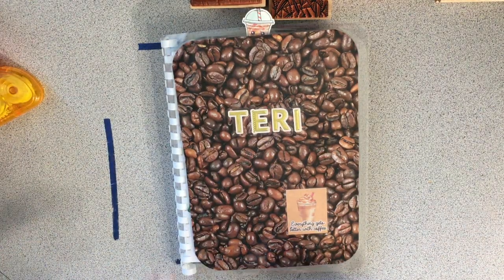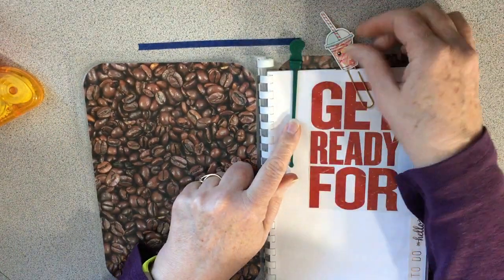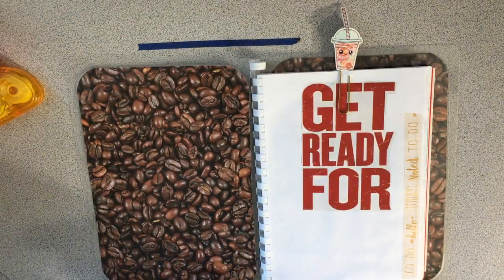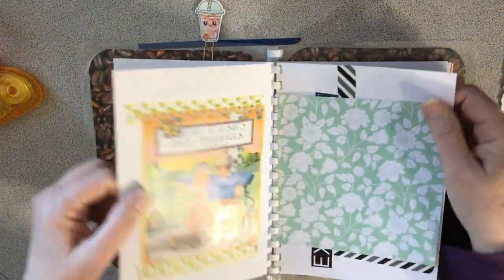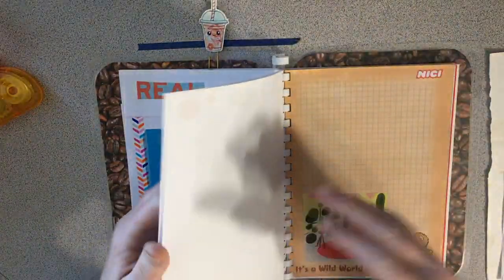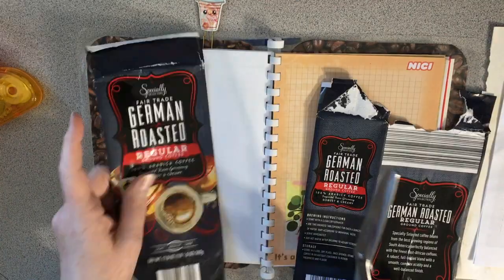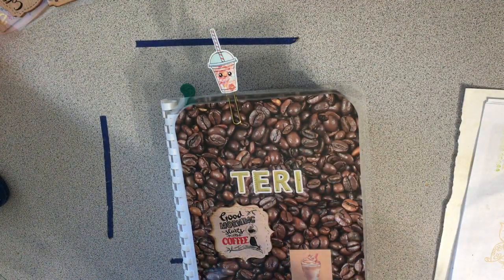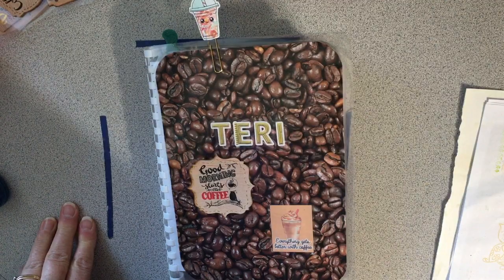Coffee Journal Catch-up Process Video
Did a little work in my Coffee Journal to get caught up. It's simply a record of coffee I drink, different brands, coffee shops and images from magazines as well.